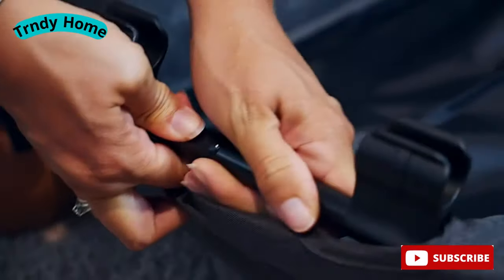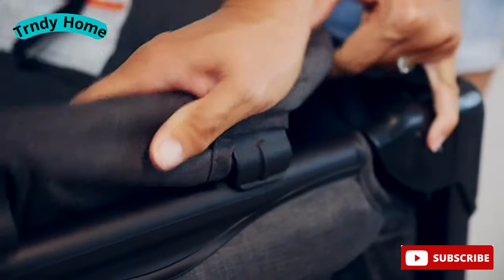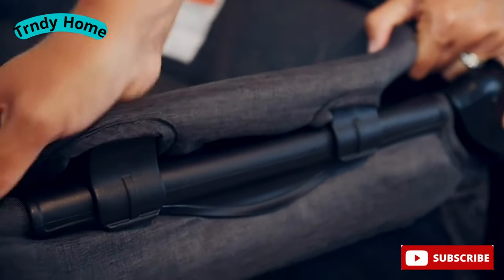Best 5 Baby Bassinet of 2023 // Baby Bedside Sleeper Bassinet // you can buy in amazon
In this video, I listed Best Baby Bassinet, Bedside Sleeper for 2023, You can check the price or purchase in the description below!

- 5 ►BEKA Baby 4 in 1 Bassinet Bedside Sleeper, Baby Bedside Crib 4 Functions
●Amazon US

- 4 ►Baby Bassinet, Bedside Sleeper for Baby
●Amazon US

 - 3 - Ihoming Baby Bedside Bassinet, Infant Bed Side Bassinets Sleeper with Breathable Net
●Amazon US

- 2 ► ANGELBLISS Baby Bassinet Bedside Crib with Storage Basket and Wheels
●Amazon US

 - 1► AMKE Baby Bassinets,Bedside Sleeper for Baby
●Amazon US